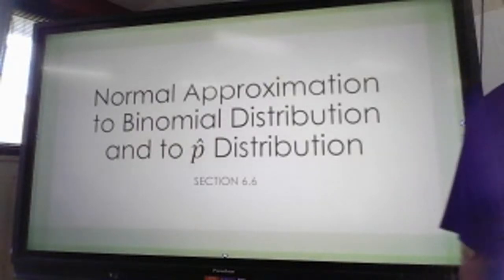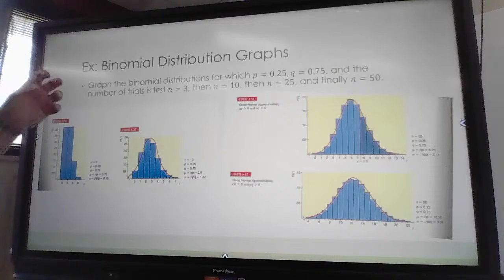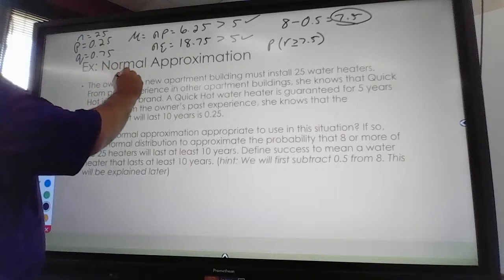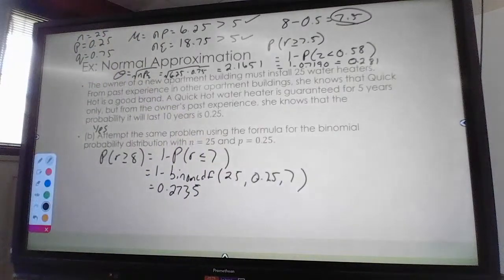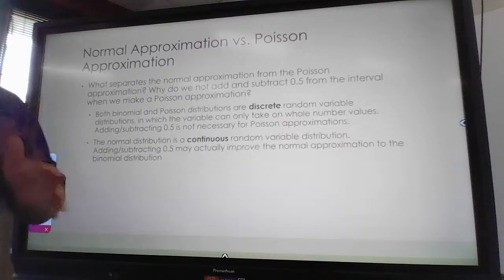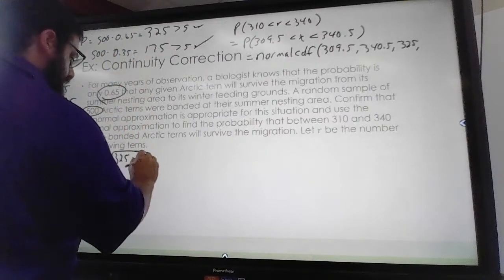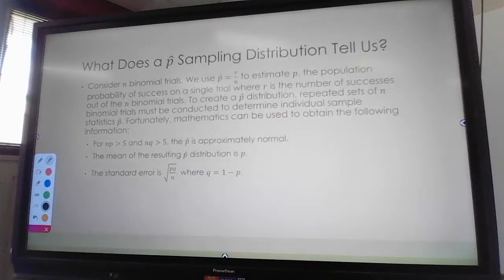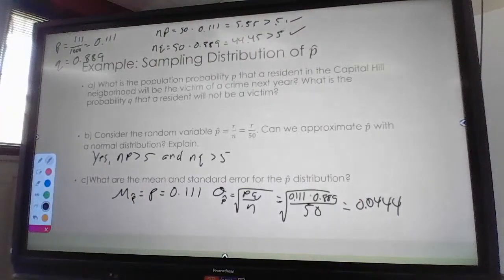ProbStats Section 6.6 lecture--Normal Approximation to Binomial Distribution and to P Distribution